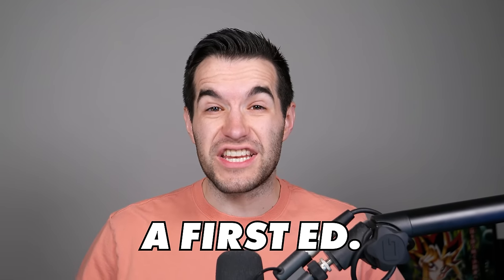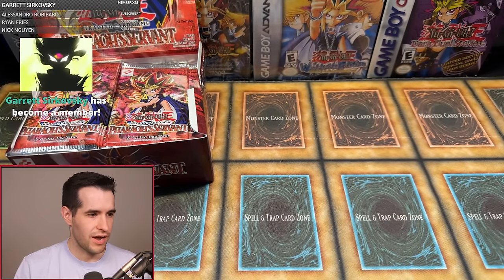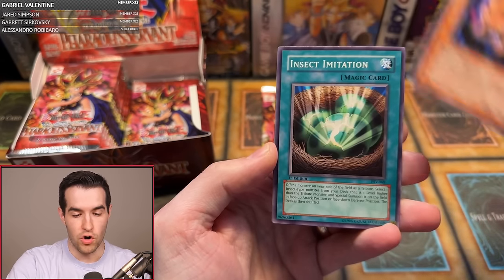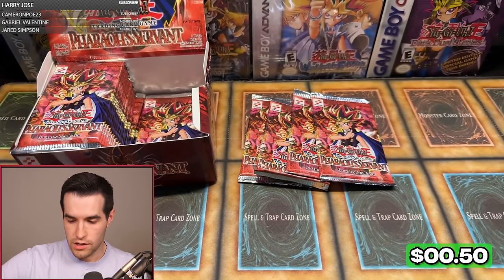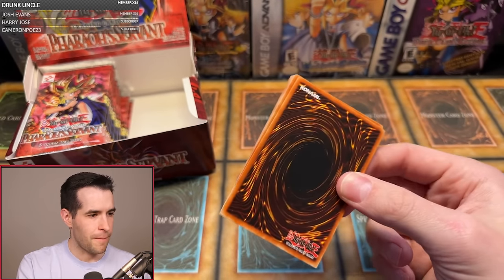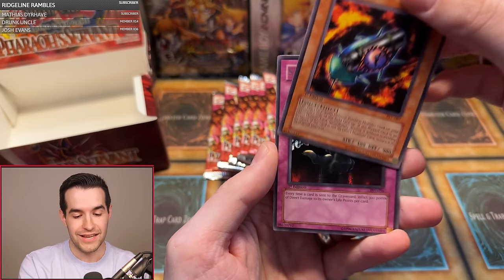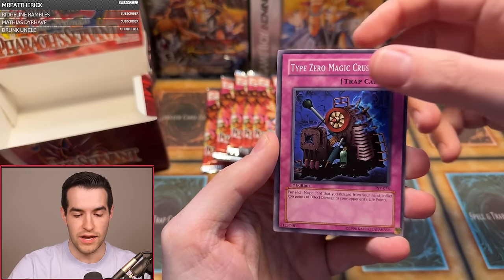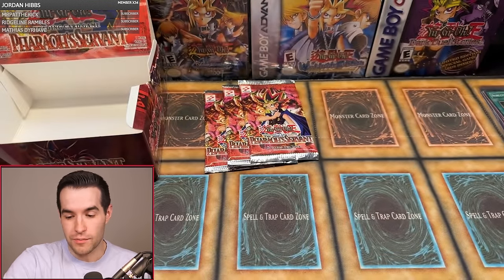SPECIAL Pharaoh's Servant 1st Edition Box Opening (36 Packs!)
RUXIN2023

➤TCGPlayer Link!